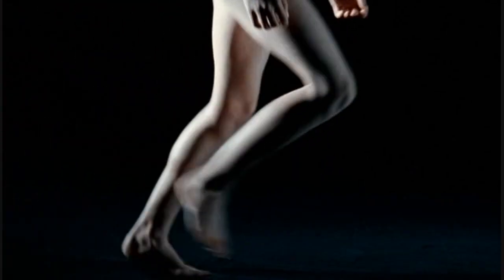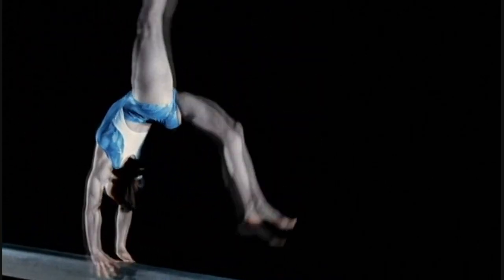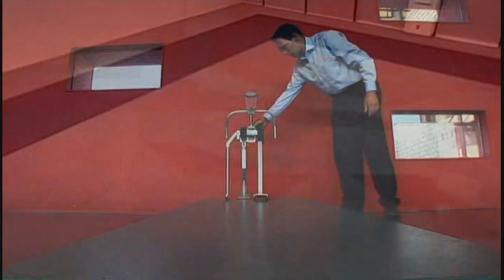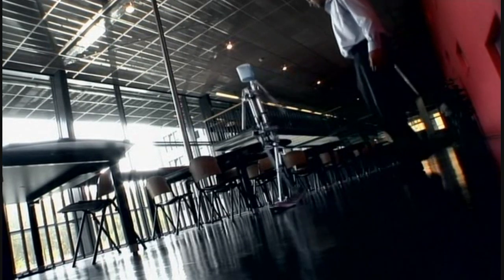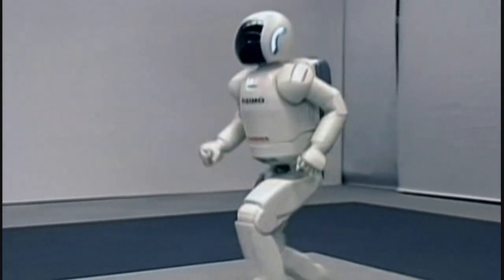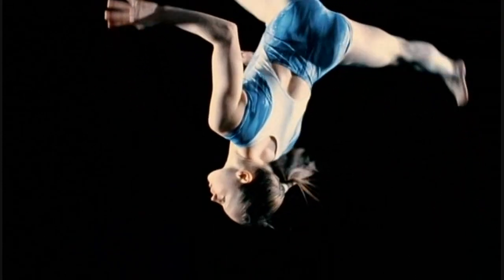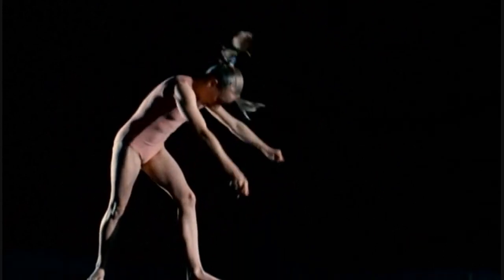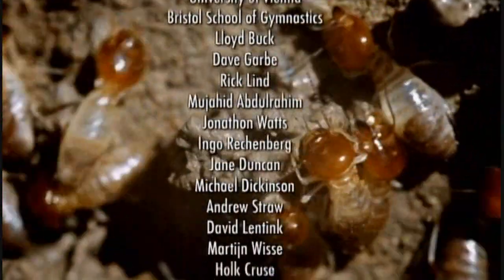NatureTech : Magic Of Motion (BBC) Part 4/4 HD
Broadcast (2006) Magic of Motion : Most animals, and even a few plants, move. They swim, walk, run or fly in a wide range of ways, and in this programme we look at how designers of planes, cars and robots have found inspiration in nature. But biomimetics is not just about copying nature, it's about understanding the principles behind nature's success and applying those in new and surprising ways. So exploring the world of cars and planes also gives us some startling new insights into nature as well. In this programme we find out why sharks can swim so fast, how flies and geckos can climb smooth glass and how vultures can help the next generation of airliners. We also meet robot cockroaches that might look like something from science fiction, but might be the fore-runners of the latest all terrain vehicles.

NatureTech, a multi-award-winning series, explores "biomimetics" - the science of looking to nature for answers to modern problems. Why are blossoms never dirty and can we also make our cars that way? Why can geckos walk on the ceiling and can we use their tricks to create better adhesives? Why is the spider's web tougher than steel? Exciting new developments in computer technology, chemistry and physics are now enabling us to understand Nature's designs better than ever before. Scientists are not simply trying to copy nature -- they are taking hints, extracting principles and applying winning designs of evolution in a new, human context.

Visually, this series is an attractive, fast-paced mix of stunning natural history shots, computer-assisted design and CGI graphics of futuristic inventions, ultra-modern, spacy architecture and high tech as well as scenes of the world's leading designers and engineers at work, all created by the team that made "Limits of Perception".